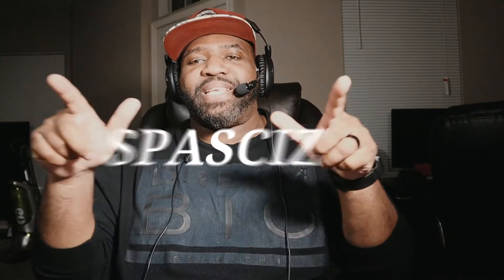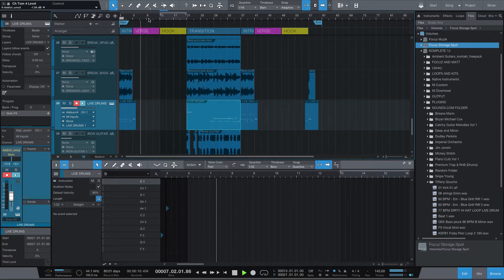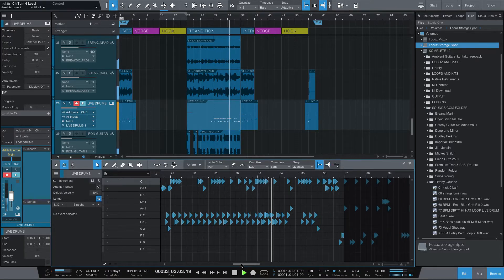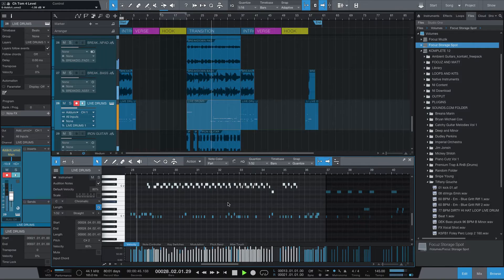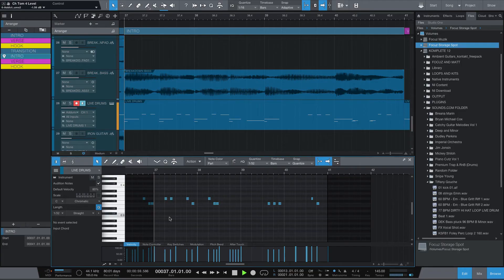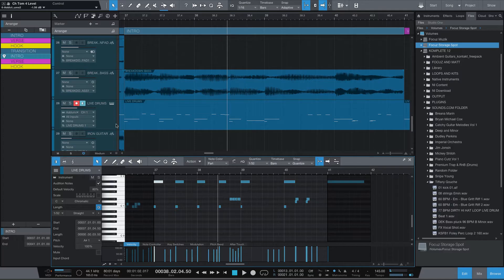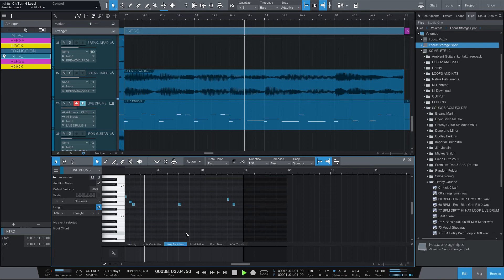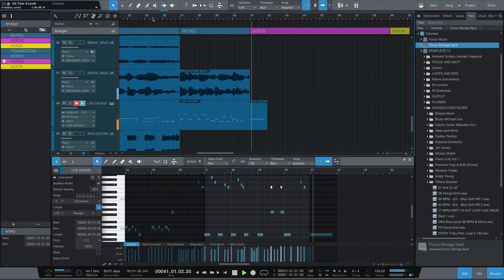Programming Live Drums - Presonus Studio One 5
Today we will be programming live drums for an arrangement that I was working on. How to make them sound real and not programmed.

For all the info you need on growing your Youtube Page, click this

My Drum Controller:
Maschine Mikro MK3

Presonus Atom

My Main Controller -
Native Instruments A49

Native Instruments M32

Akai MPK Mini

My Main Speakers
Presonus Eris 3.5

Camera Setup
Canon M50

Webcam Logitech 920